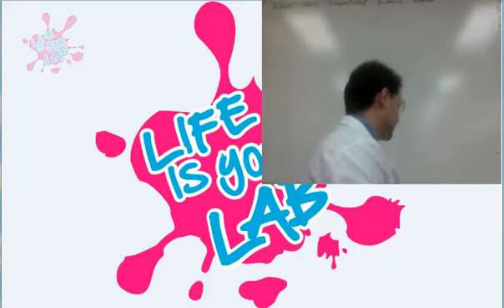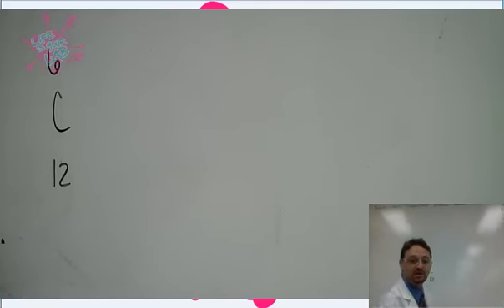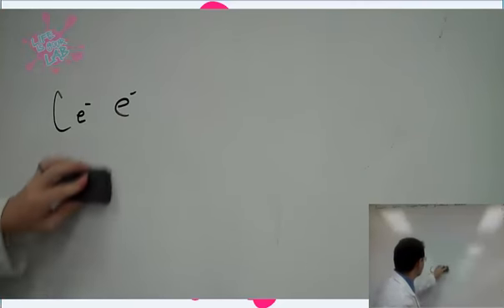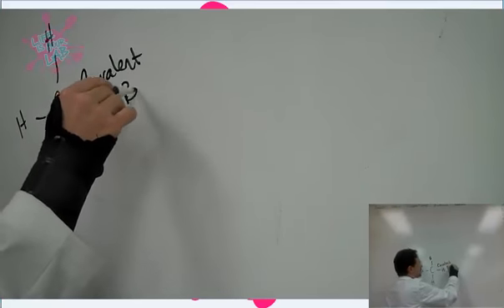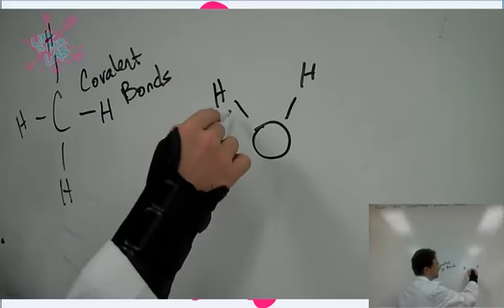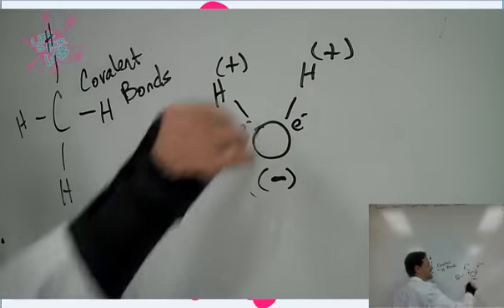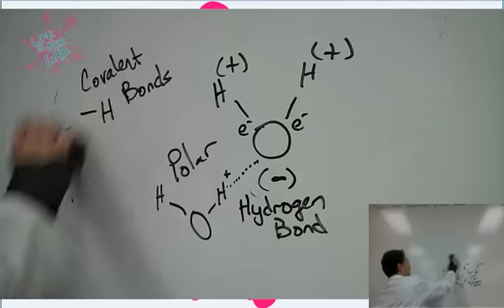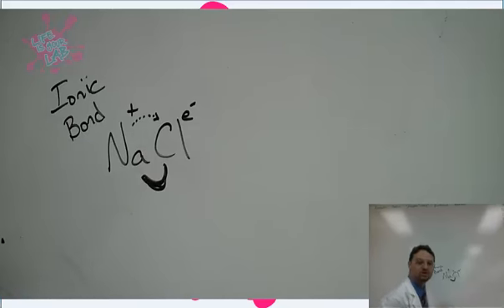Chemistry in Life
Introduction to Chemistry in AP Biology